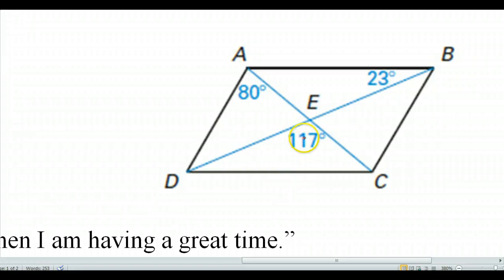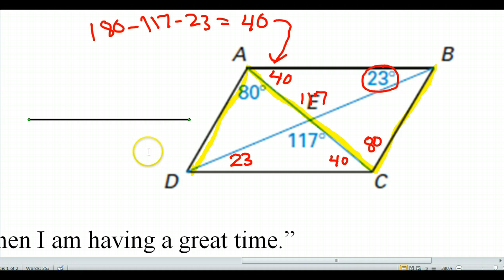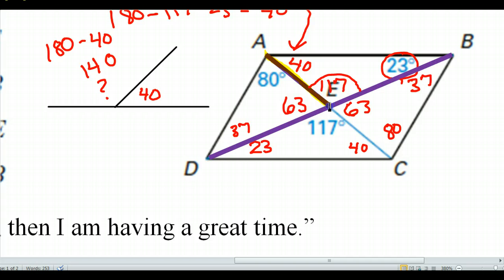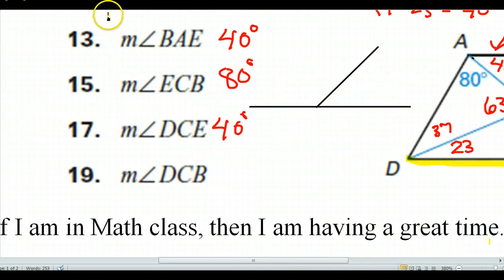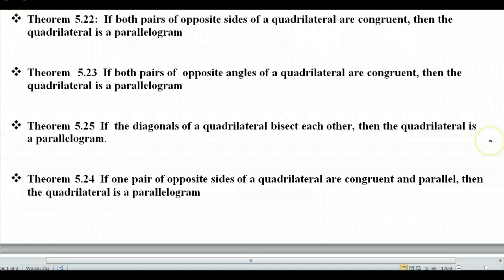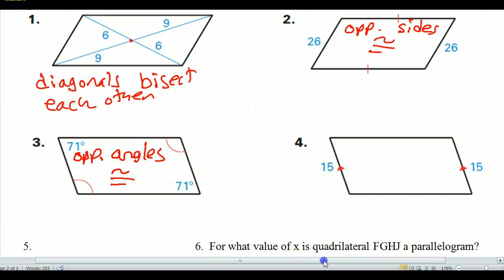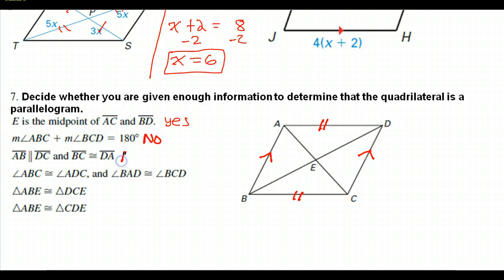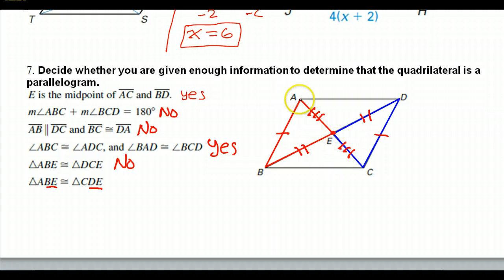Day 8 - Proving that a Quadrilateral is a Parallelogram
1) Opposite sides congruent
2) Opposite angles congruent
3) diagonals bisect
4) same pair of sides is both parallel and congruent